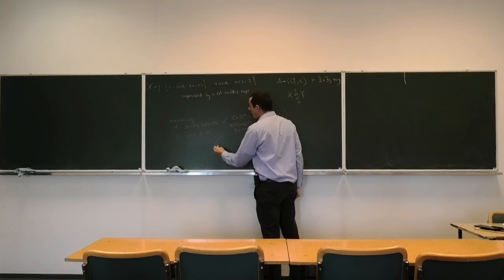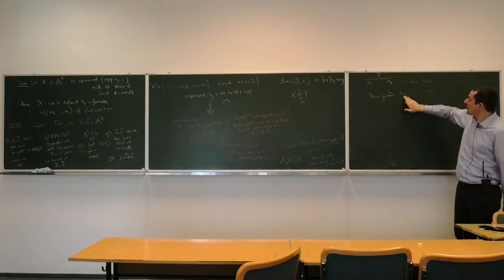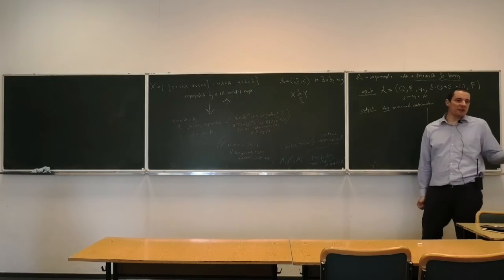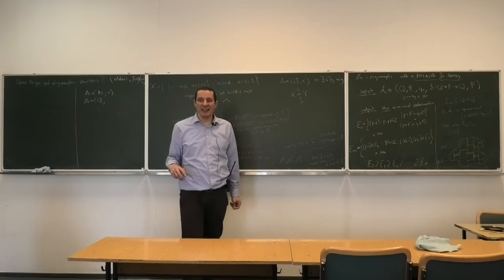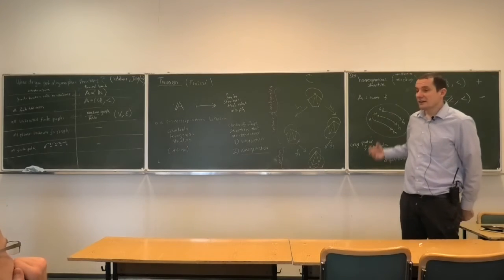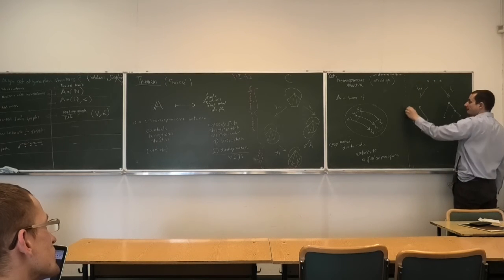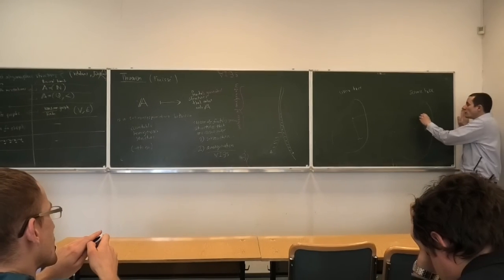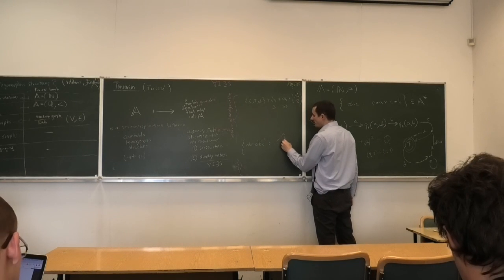PhDOpen - Mikołaj Bojańczyk - Slightly Infinite Sets - 30th May 2019 - Part 3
Third part of the lecture from PhDOpen by Mikołaj Bojańczyk (University of Warsaw).
The lectures were part of the "PhD Open" program organised by the Faculty of Mathematics, Informatics and Mechanics at the University of Warsaw.